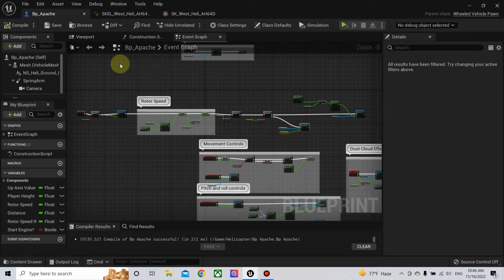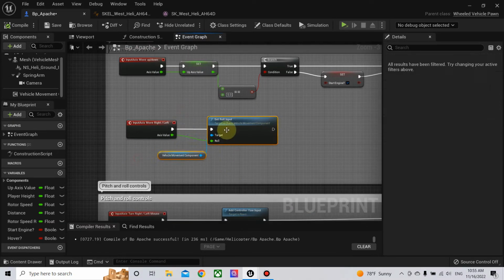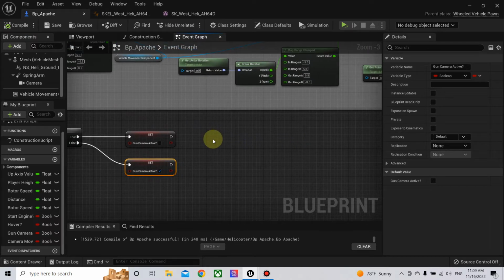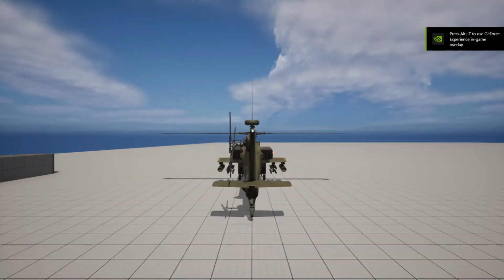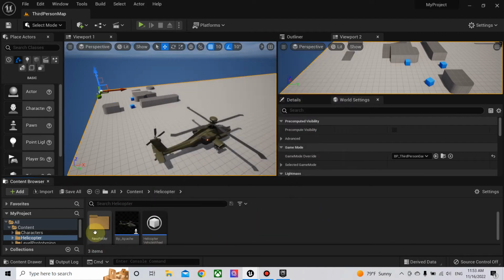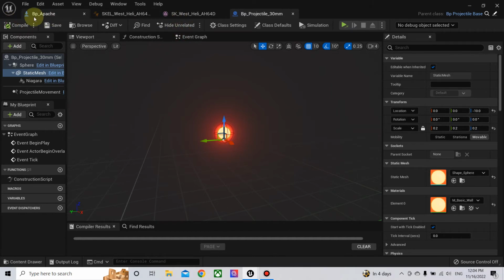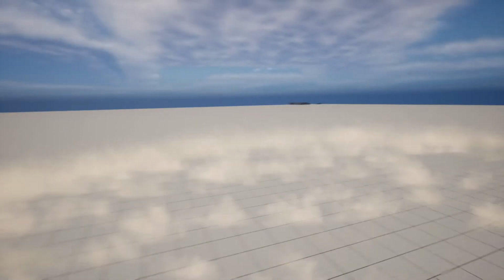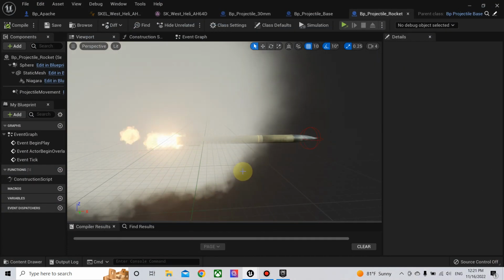How to make a helicopter in Unreal engine 5-Part 3 . (Vehicle Component Method)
In this video, we continue the helicopter-making process by adding the hover function and the shooting mechanics.